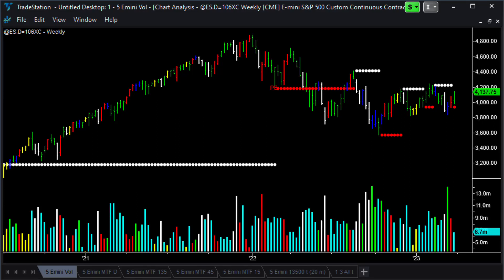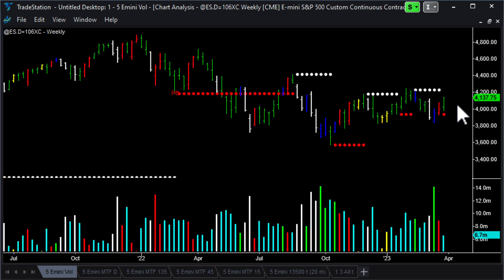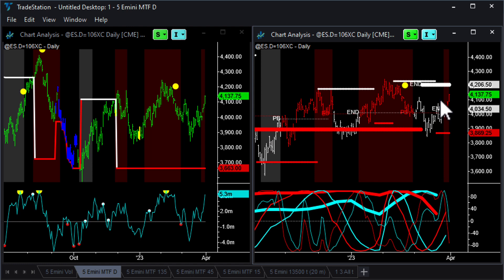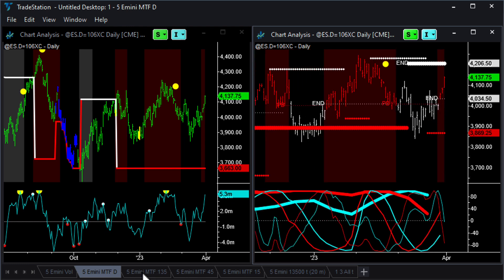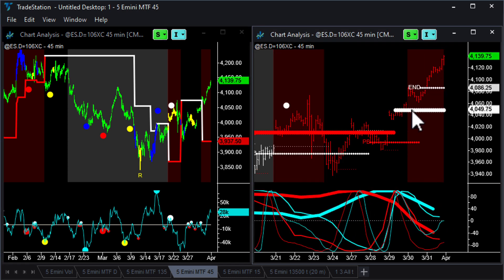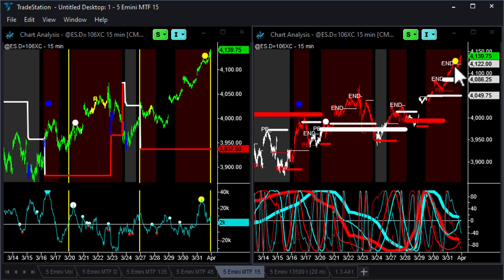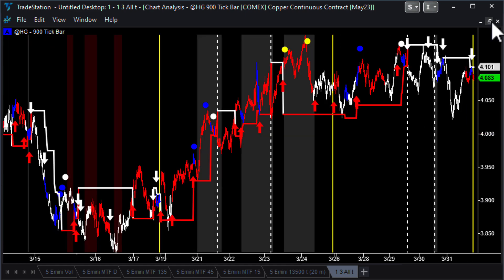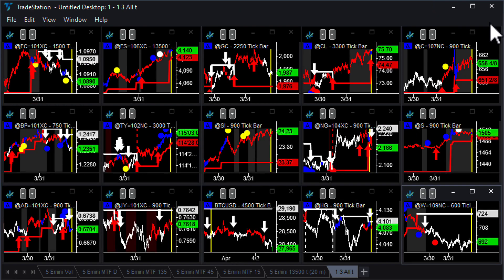Caught In the Dark Pattern - Weekend Futures Market Recap - 2Apr23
"Caught in the Dark" pattern on the Emini worked out this last week. Should be an interesting week going forward - potential strong trend moves in Euro, Pound, Aussie and Bonds. Good luck with your trading.

And here's a link to the (free) Better Volume indicator shown at the beginning of the video:

Timestamps:
00:00 Intro
00:33 Better Volume indicator
03:00 Emini daily chart
05:15 Emini 135/45/15 minute charts
08:30 Emini tick chart
09:21 Euro
10:22 British Pound
10:49 Aussie Dollar
11:18 Japanese Yen
12:30 Emini signals
12:53 Ten Year Notes
14:08 Gold
14:34 Silver
14:55 Bitcoin
15:29 Crude Oil
16:00 Natural Gas
16:28 Copper
16:53 Corn
17:04 Soybeans
17:26 Wheat
17:45 Outro